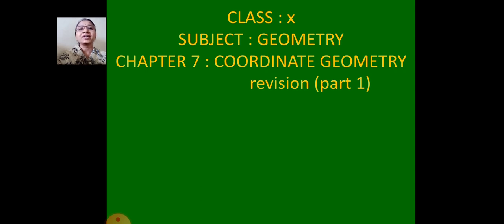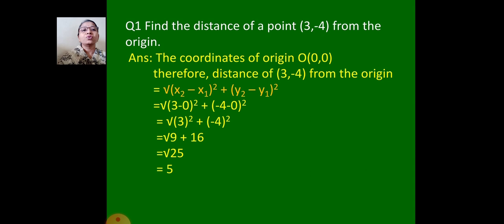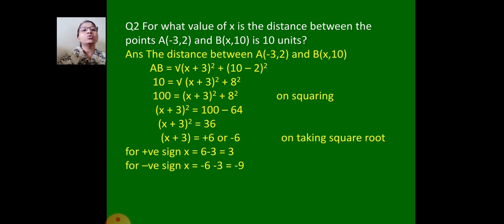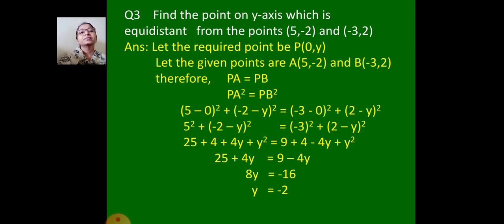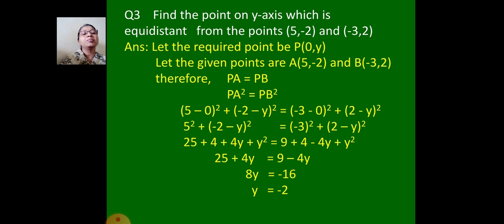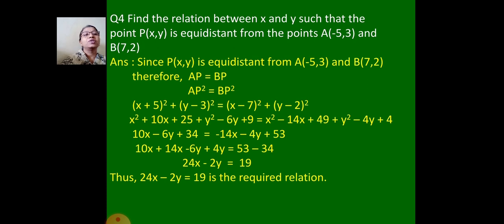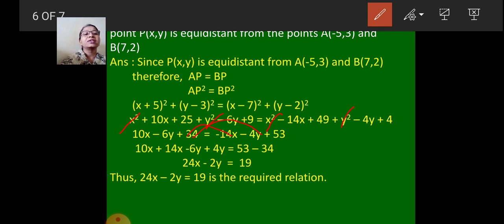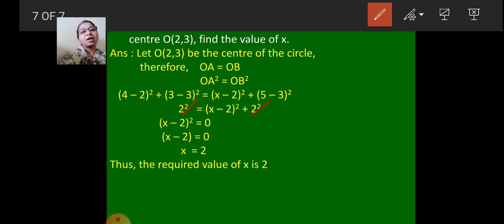class_10_mathgeom_chapter_7_coordinategeometry_revision_part_1_3_July_2020